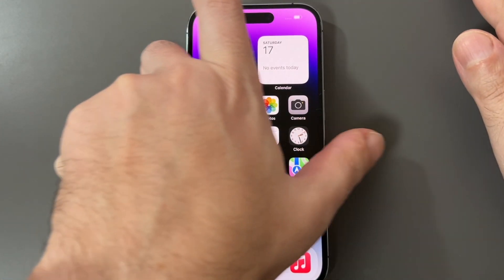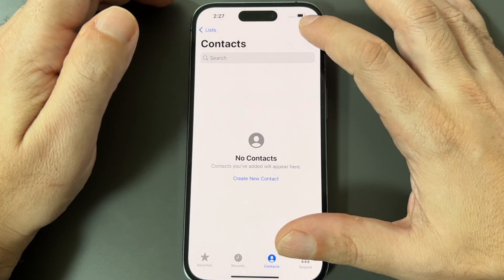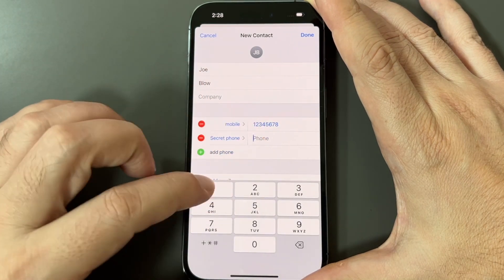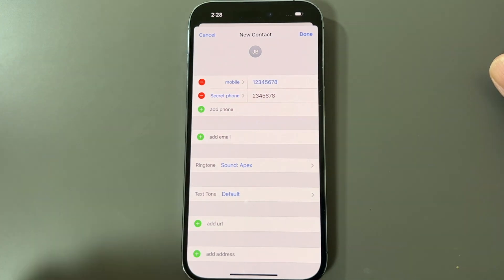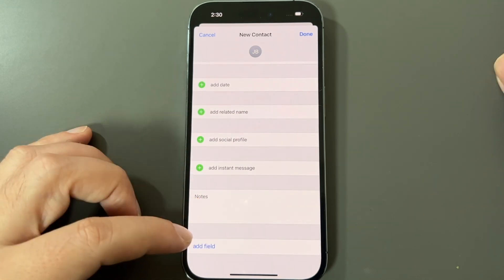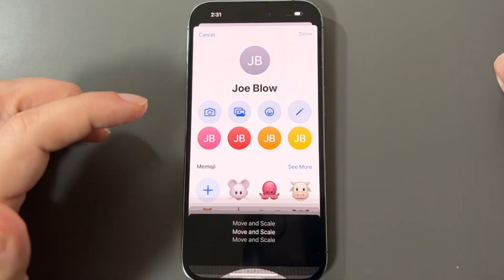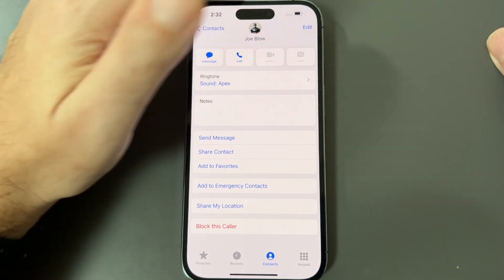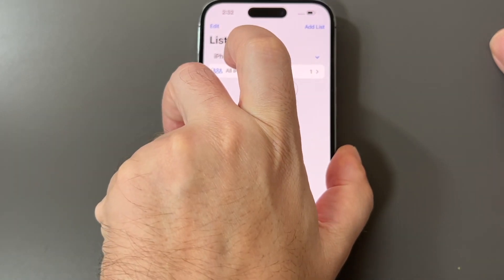iPhone 14 Pro Max - How to Add/Delete a Contact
This video shows how to add and remove a contact from the iPhone 14 Pro Address book. (its the same with the iPhone 14, and iPhone 14 Pro Max)